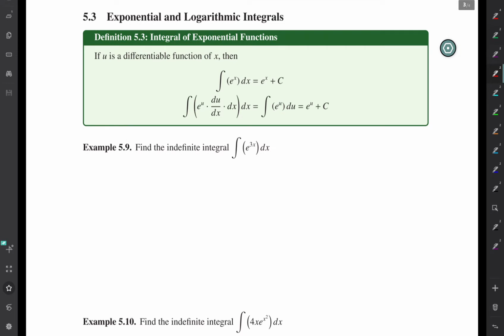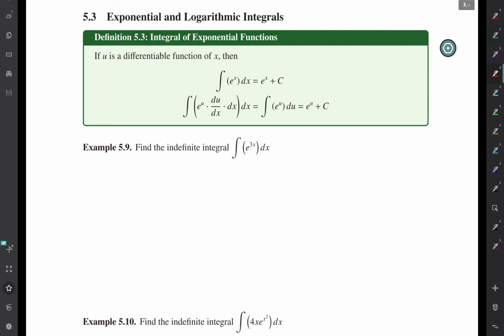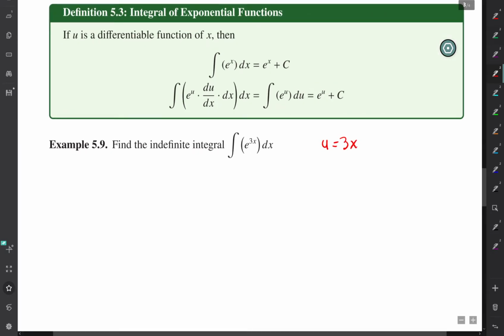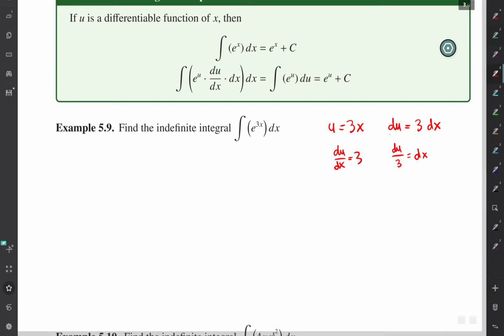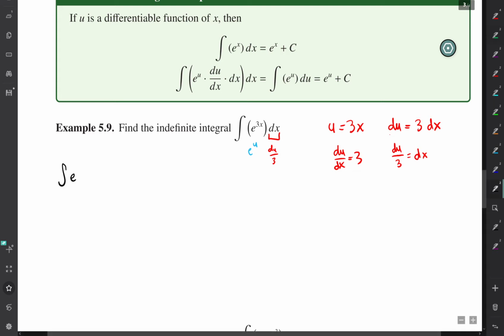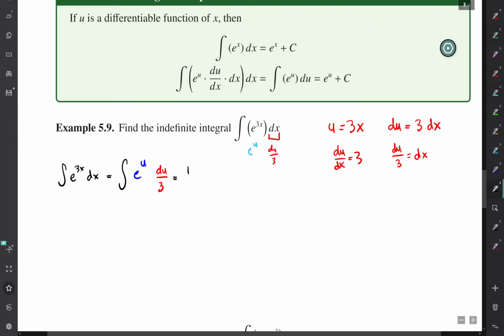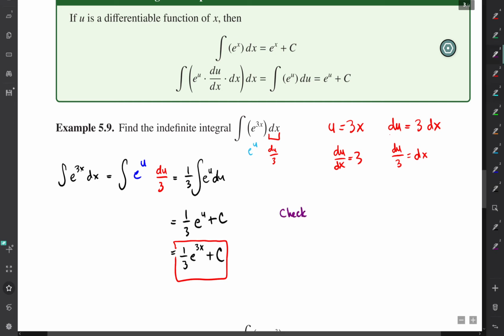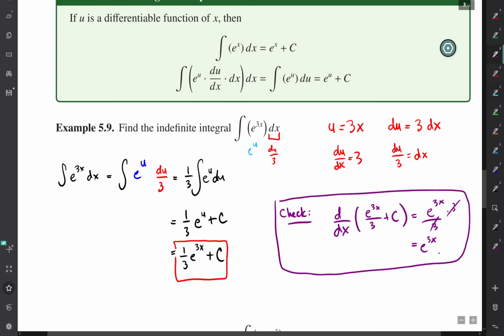Elementary Calculus Example 5 9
Integrals of exponential expressions